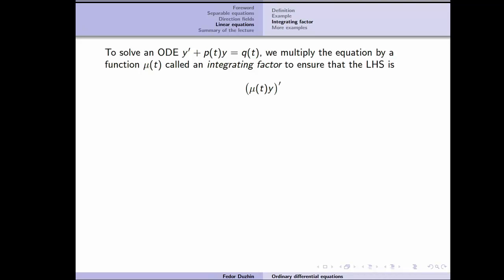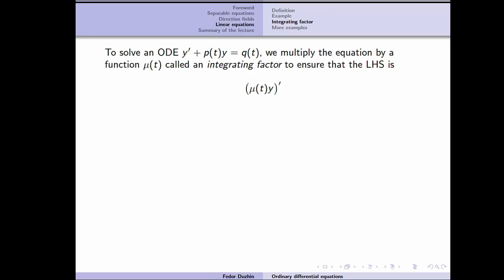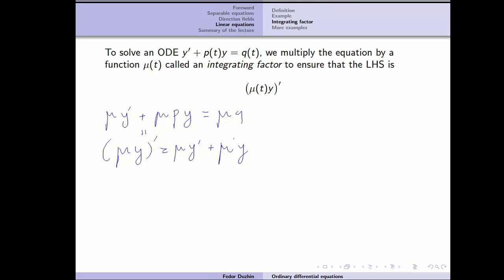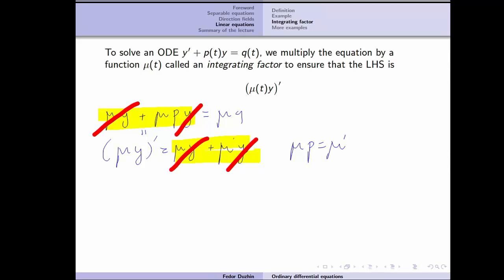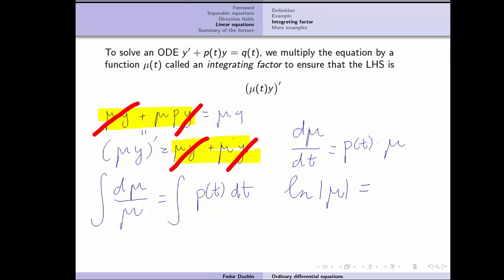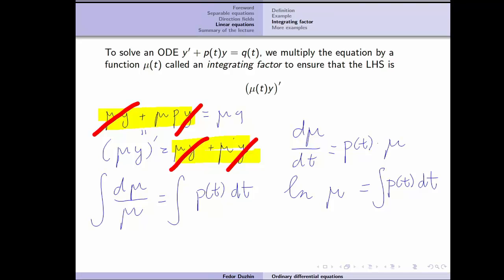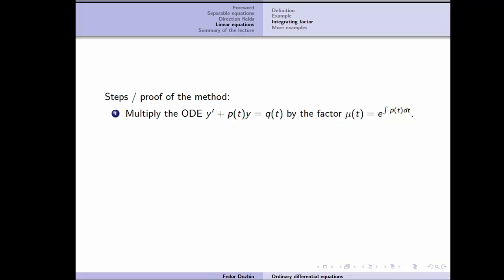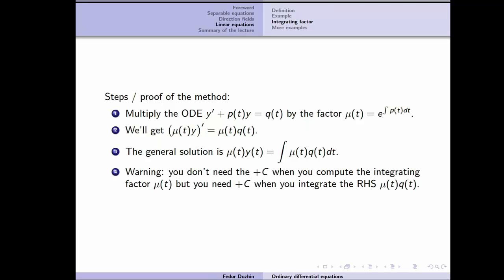ode week2 part10